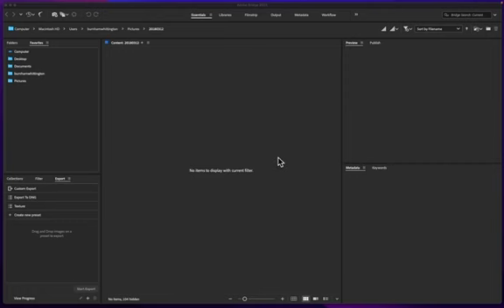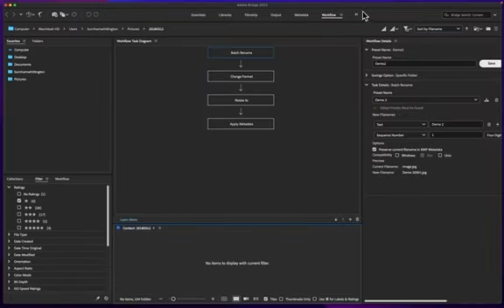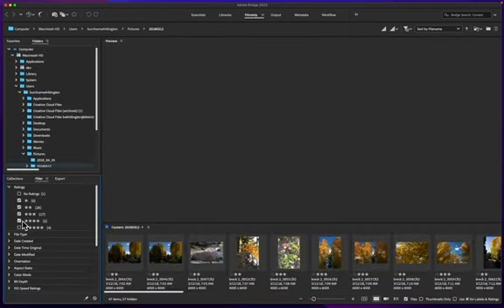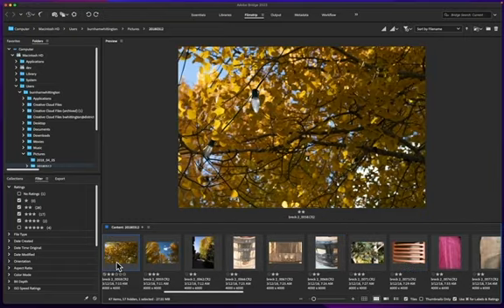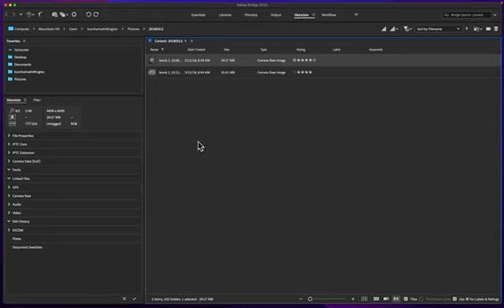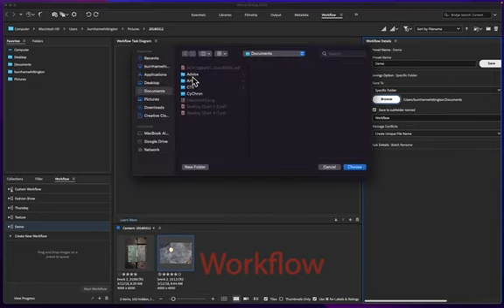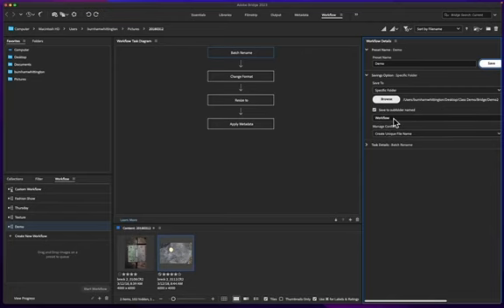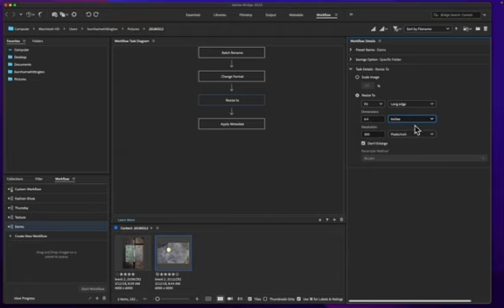Adobe Bridge Overview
This is a simple overview to familiarize my students with Adobe Bridge.